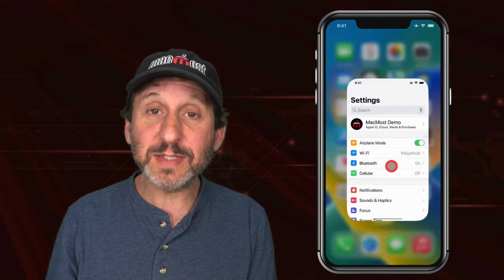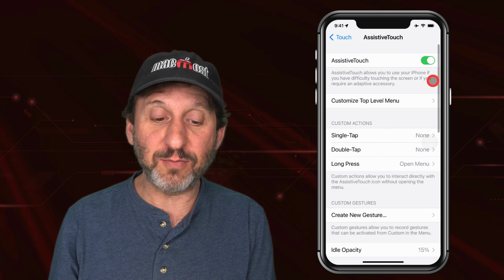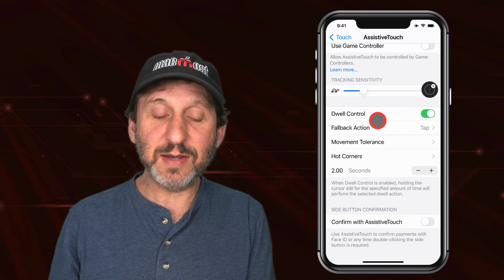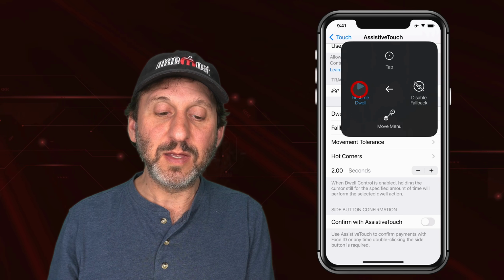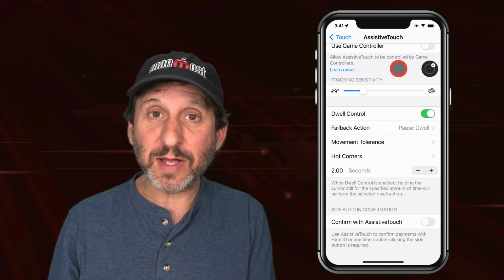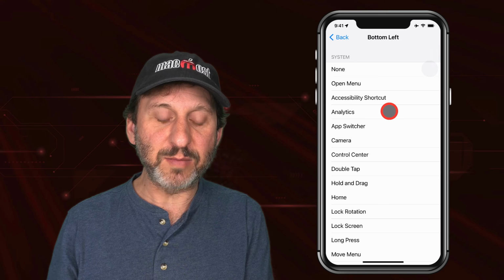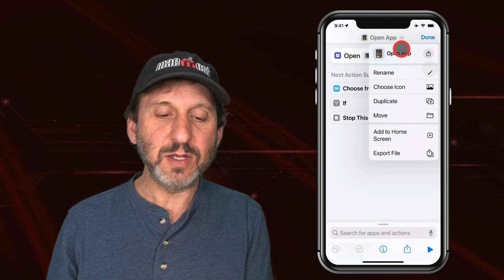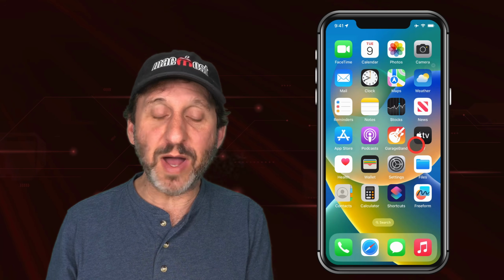Hot Corners On the iPhone and iPad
You can use Hot Corners on the iPhone and iPad just like you can on a Mac. However, the functionality depends on using a pointing device like a mouse and is meant more as an Accessibility function.